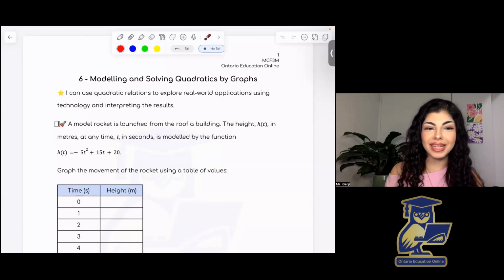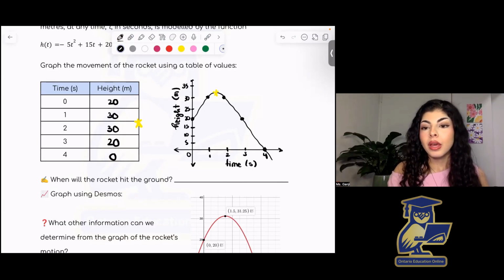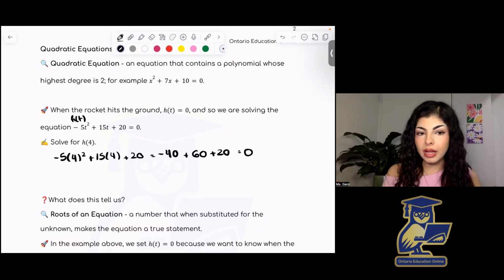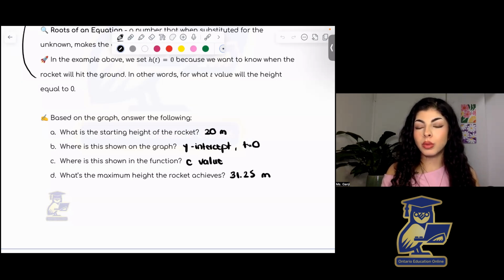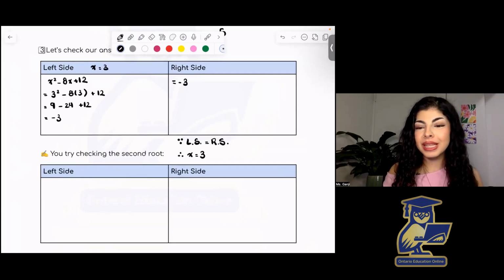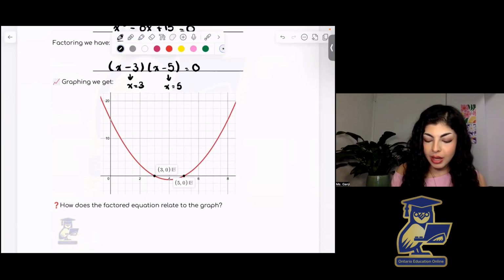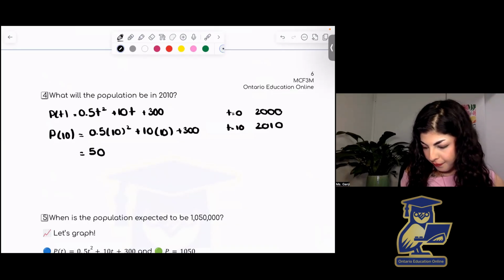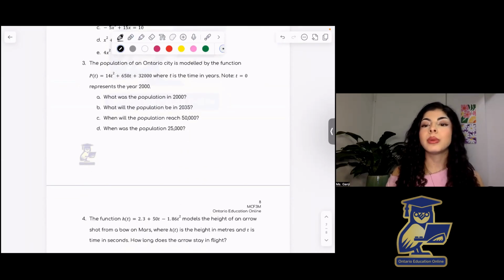Modelling and Solving Quadratics by Graphs | MCF3M Grade 11 Math (Ontario Curriculum)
Learn about Modelling and Solving Quadratics by Graphs in this MCF3M Grade 11 Functions and Applications lesson from Ontario Education Online, aligned to the Ontario Ministry of Education curriculum.